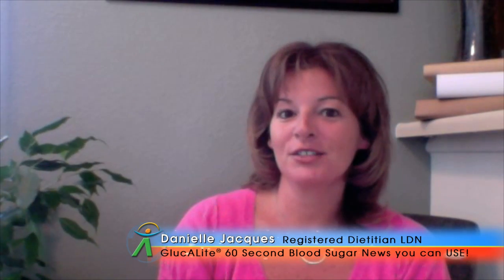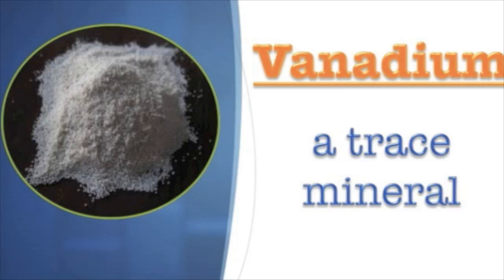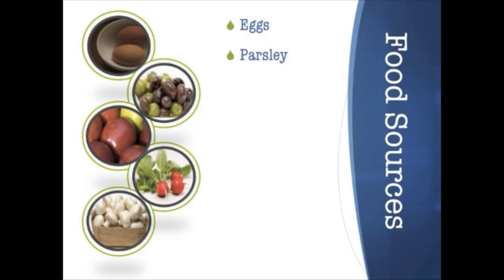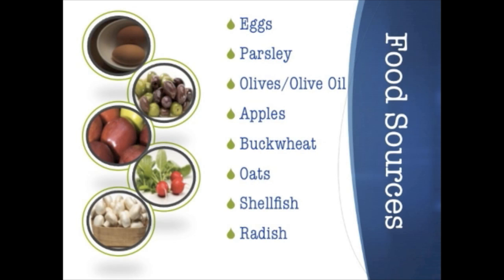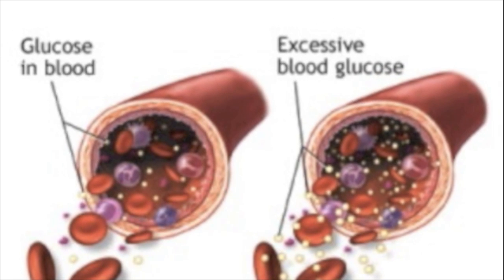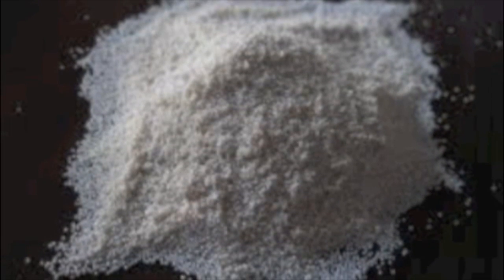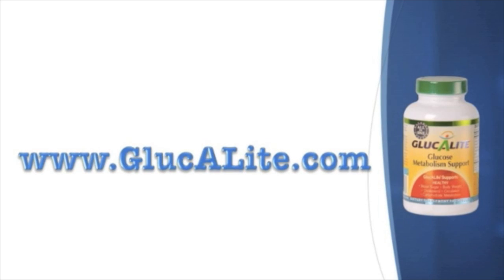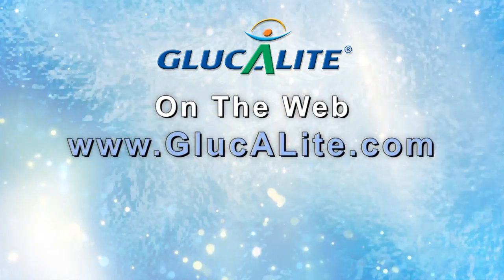Improving Insulin Insensitivity With Vanadium and All-Natural Mineral Supplements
Did you know there is a mineral that can easily help increase sensitivity to insulin? This mineral is found in many every day foods, and can be easily implemented into your diet!